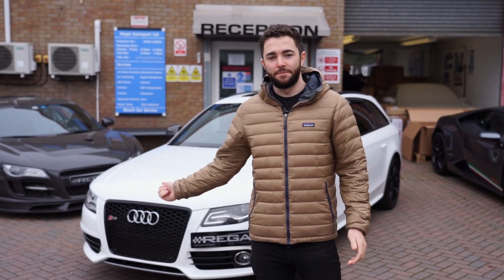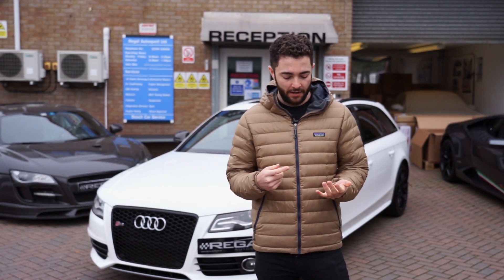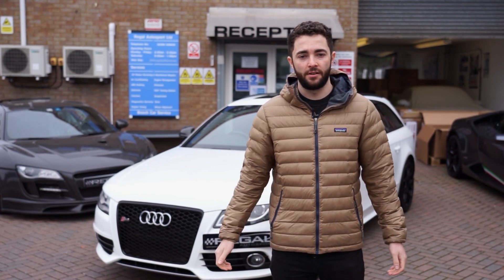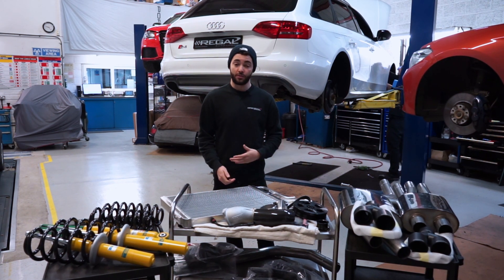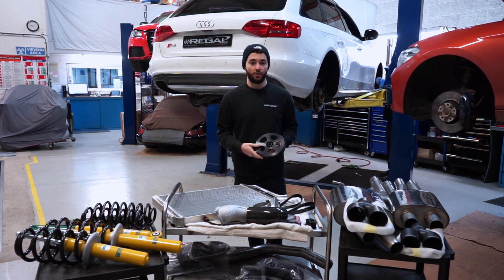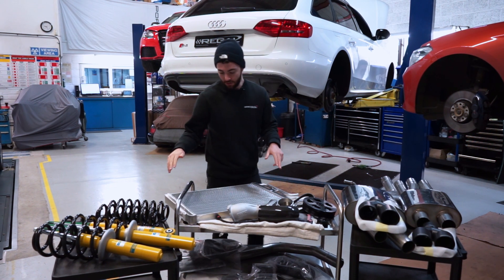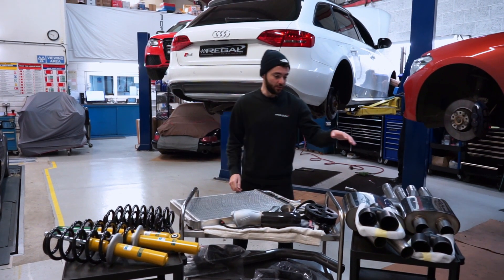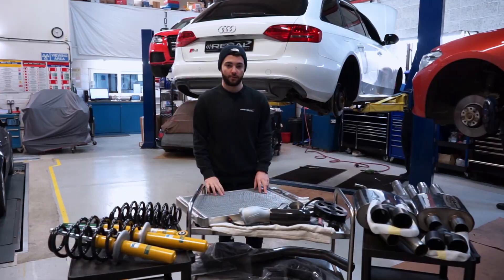How to get 500HP + from a B8 S4 3.0TFSi | Parts from APR, Milltek, BILSTEIN & Carbon Fibre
Do you want 500HP+ from your Supercharged 3.0TFSI B8/B8.5 S4/S5?

As you already know, the Supercharged 3.0TFSi is a hugely tunable engine with the stock figures being around 335HP and for this S4 it has been increased to over 500HP!

This S4 arrived with APR Stage 1 ECU software, unknown TCU upgrade and Carbonio Stage 2 intake upgrade and the baseline figures were 449HP & 385lbfts. To improve output above this a whole host of upgrades were installed which includes APR Ultra Charger, consisting of larger throttle body and intake pipe, APR Crank Pulley, APR Supercharger Pulley, APR Heat Exchanger and Milltek Exhaust.

These combined upgrades allow the supercharger to complete more revolutions per any given engine RPM, which generates more boost which in-turn increase horsepower and torque potential. The APR Heat Exchanger cools the coolant that goes into the supercharger heat exchanger, which reduces charge temps, especially over time and can allow the ECU to operate the engine in its higher power maps more often for consistently high power and torque output. The APR Ultra Charger de-restricts the inlet into the supercharger, maximising airflow into the key performance component.

Milltek's Resonated Exhaust with Cerekote Tips were installed to de-restrict the exhaust from the manifolds back, improving tone, increasing volume and improving the rear end aesthetic.

The BILSTEIN B12 Pro-Kit improves road holding and lowers the ride height subtly, perfect for this high-output road S4!

Baseline output = 449HP & 385lbfts
Max Gains = +72HP & 66lbfts
Peak Gains = +59HP & 66lbfts
Max output = 508HP & 451lbfts